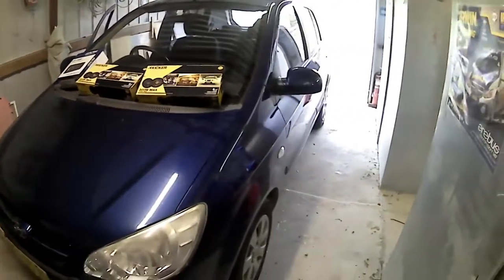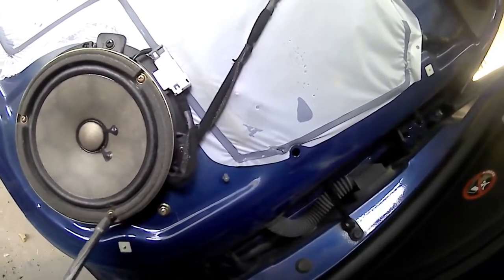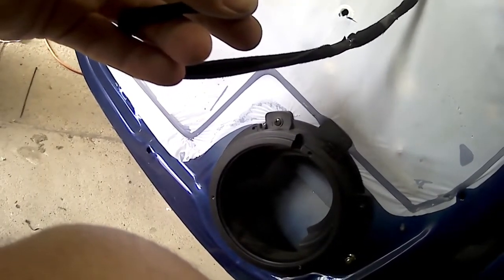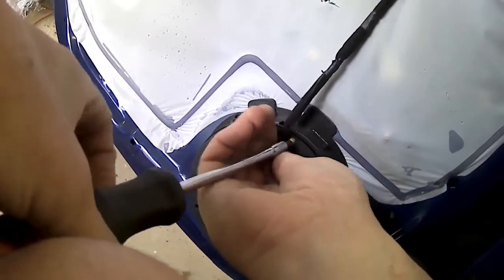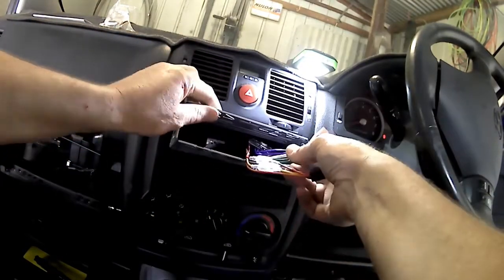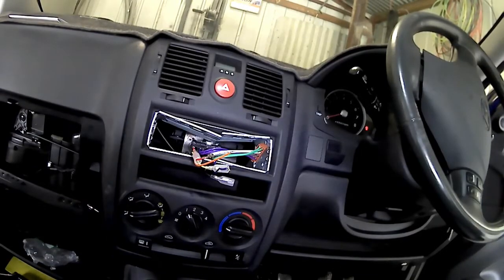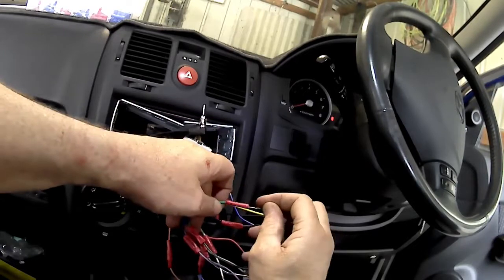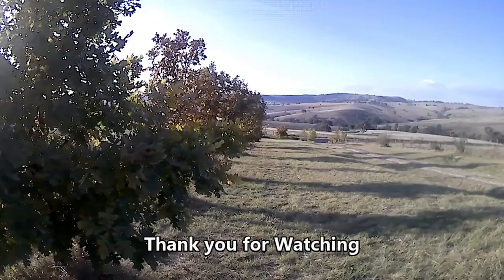Car stereo install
install car stereo